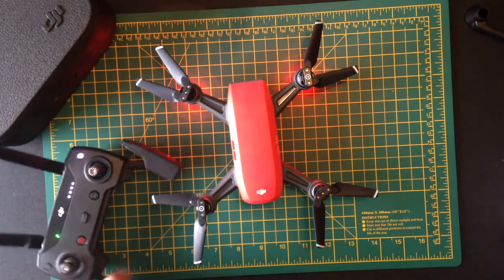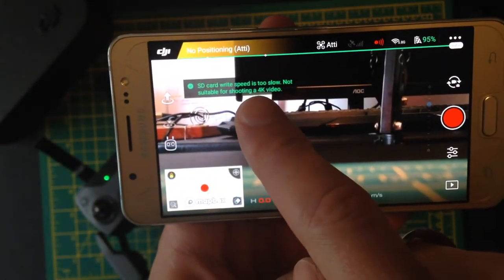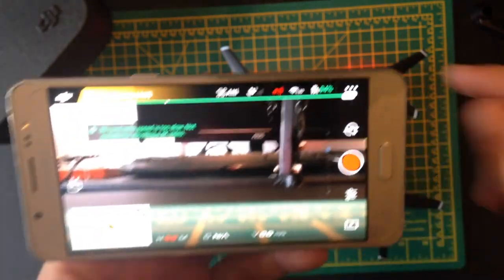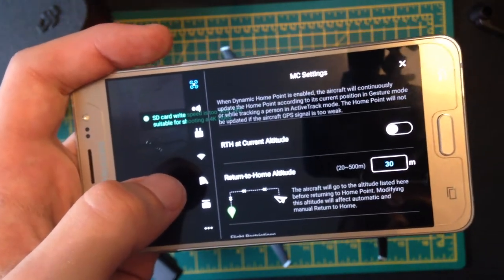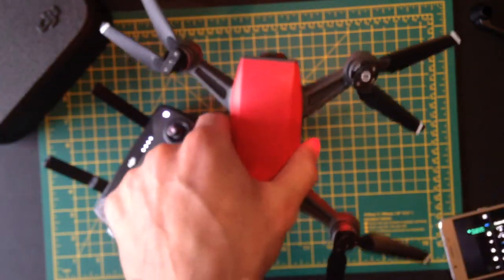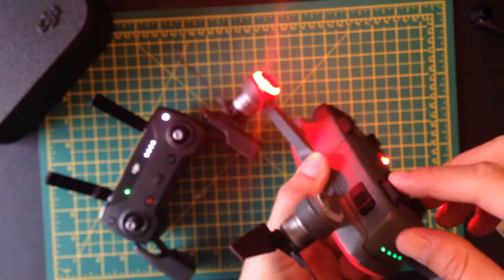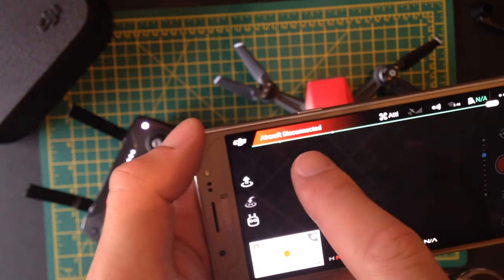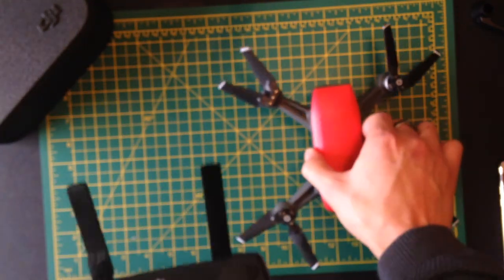The Best DJI Spark Setup Tutorial (With Controller): Complete Walkthrough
It can be confusing to setup the DJI spark, so in this tutorial we go step by step, and explain how to setup the Spark with the controller, and how to connect to the drones Wifi. We also explain how to make sure you get the most control over the Spark and get setup as quickly as possible.

Connecting to the Sparks Wifi isn't actually that easy, because the instructions for it aren't easy to find. They're either on the underside of the controller of underneath the battery, and only ONE of those will work!